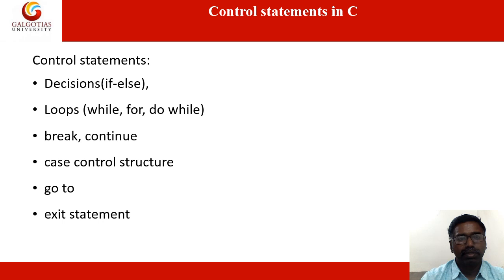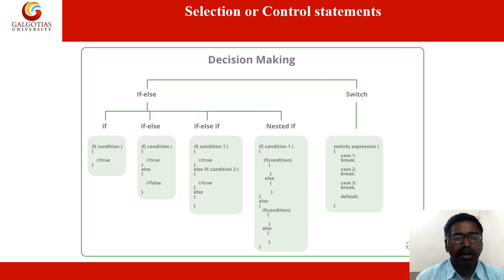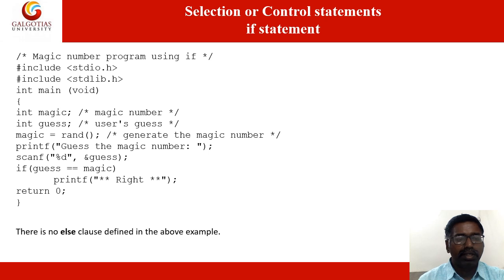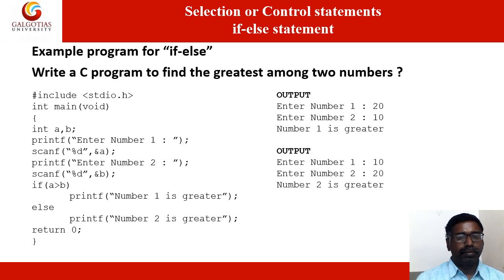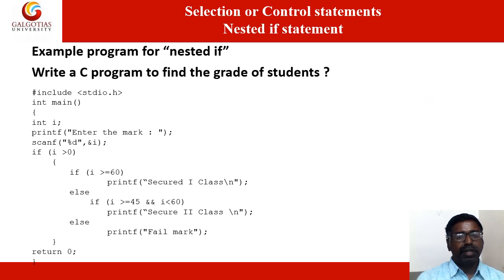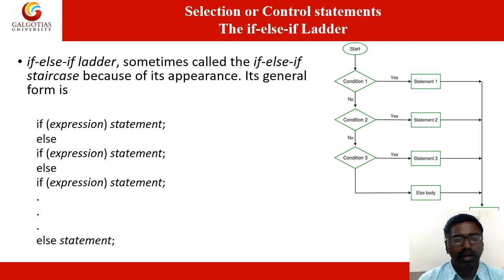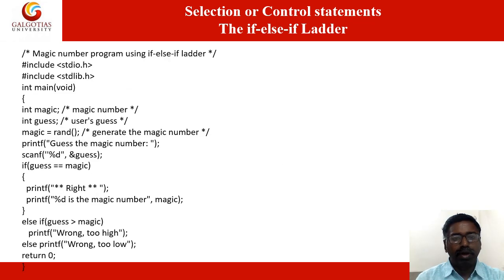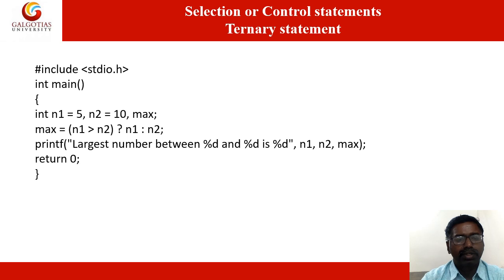BCS01T1003, Programming for Problem Solving - C: Control Statements 1, Decision Statement